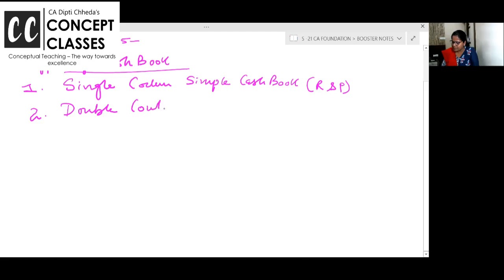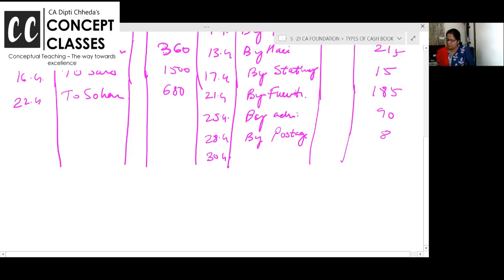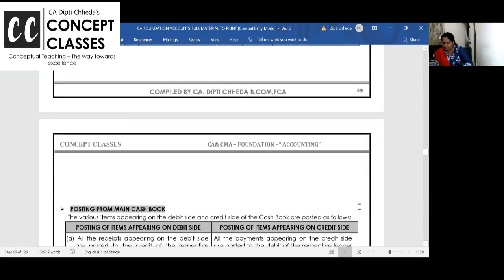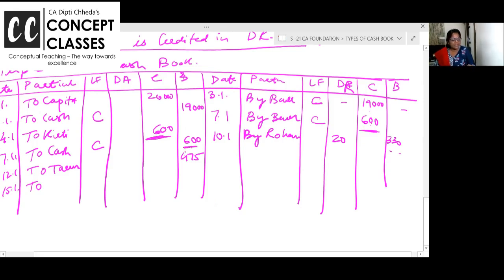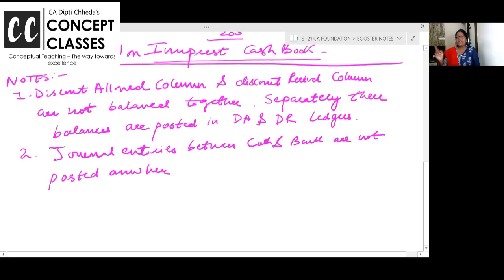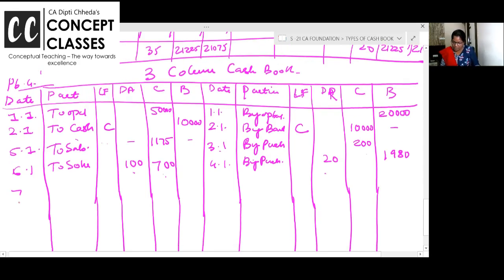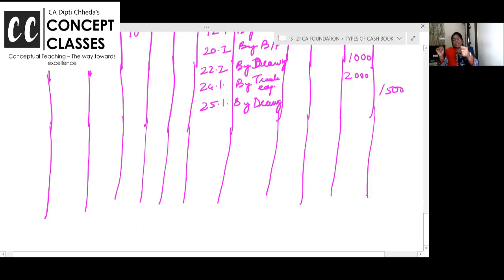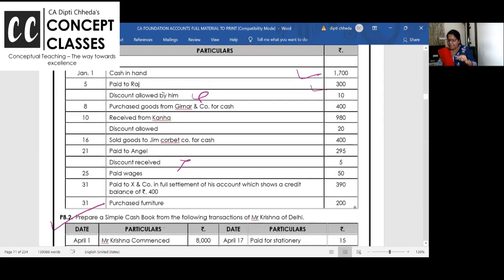DAY 15 - Subsidiary Books Part 2 CA Foundation